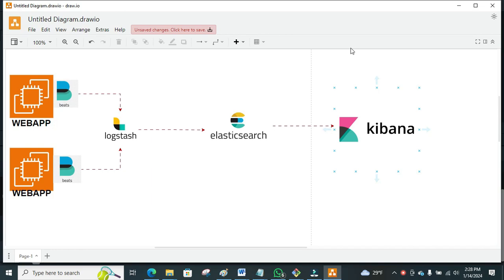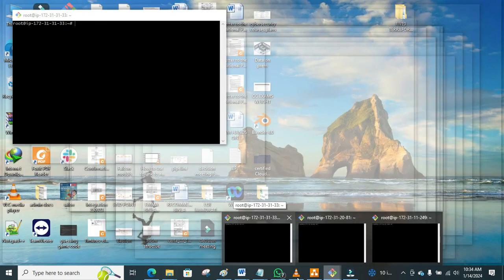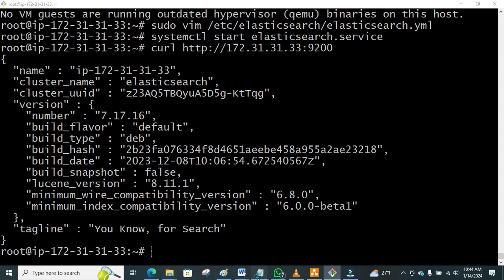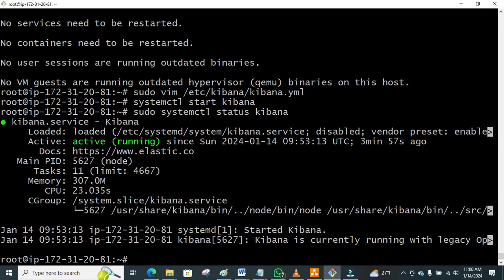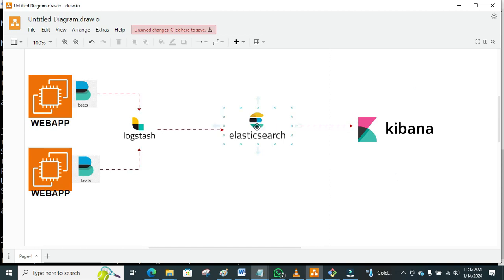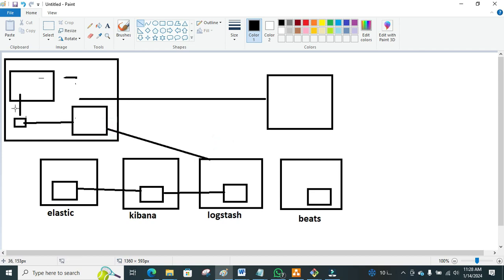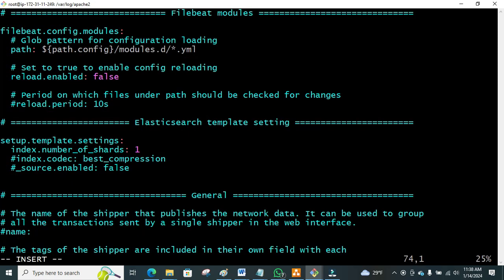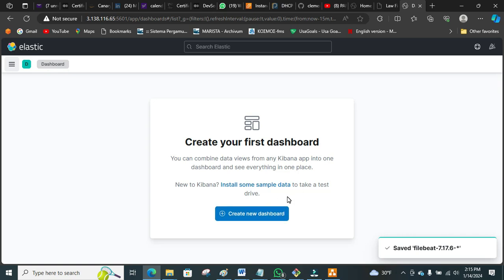ELK CONFIGURATION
How to install and configure elasticsearch logstash and Kibana to ingest logs from Apache server
How to host a website on apache server

Installation script available in github repository above